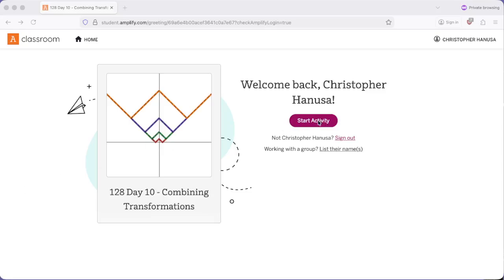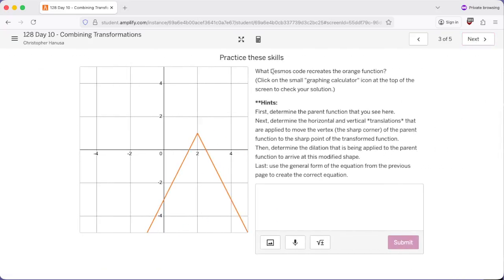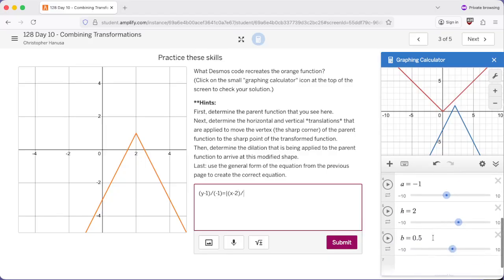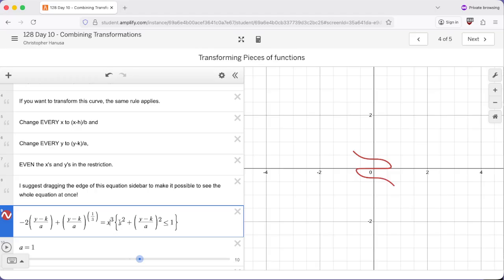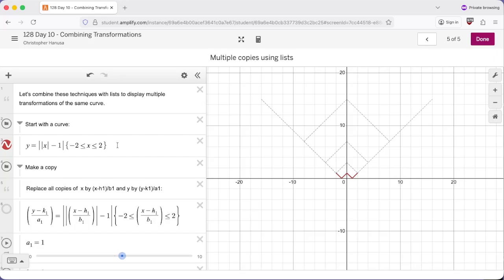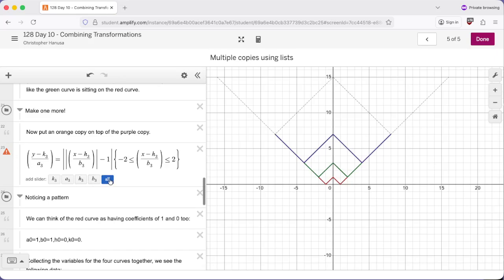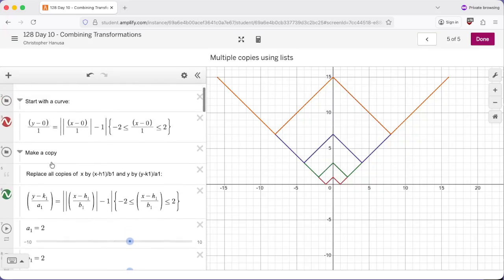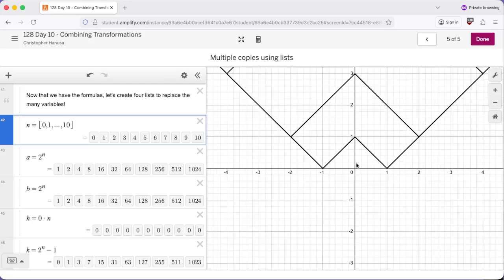MATH 128 - Desmos Tutorial - Combining Transformations